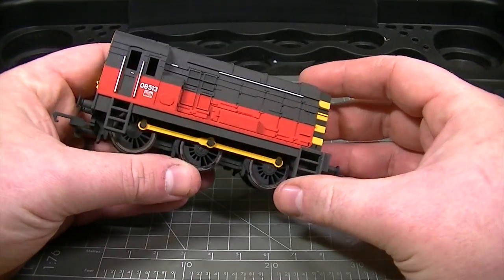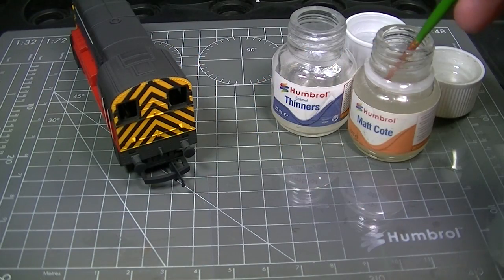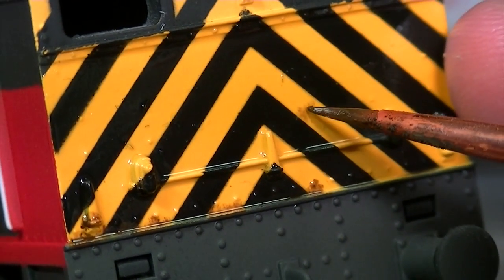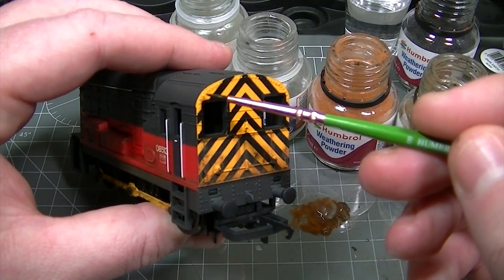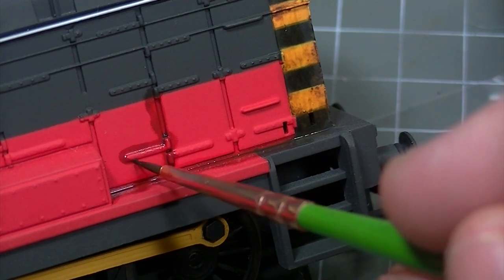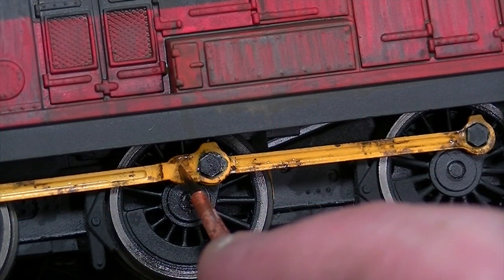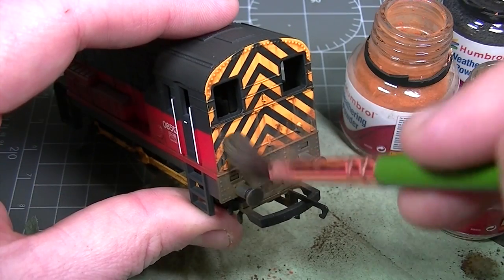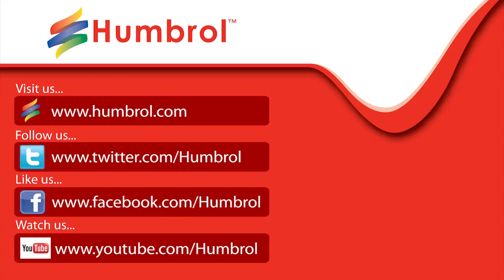Humbrol - Weathering Powder - Class 08 Diesel (Hornby Railroad)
This video shows you how to add rusty and dry dusty patches to your modelling subjects. The effects shown in this video enhance the look and detail of the Hornby Railroad Class 08 Diesel.

Humbrol products used in this video;

Humbrol Weathering Powder
Humbrol Matt Cote
Humbrol Enamel Thinners

Humbrol Acrylic Spray Matt Varnish No.49 - AD6049

Loco used -- Hornby 'Railroad' Class 08 Diesel from the BR Diesel Freight Train Pack R2669.

Please take extra care when applying Weathering Powder and any Varnish to your locomotive.  Hornby Hobbies Limited takes no responsibility for damage caused when weathering your model.  We strongly suggest you practice the techniques using a test piece first.